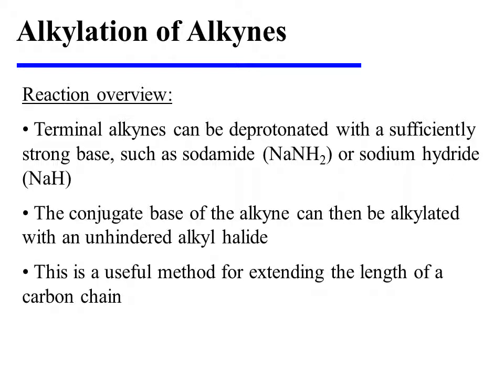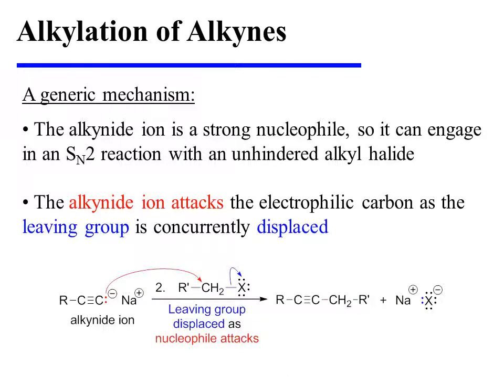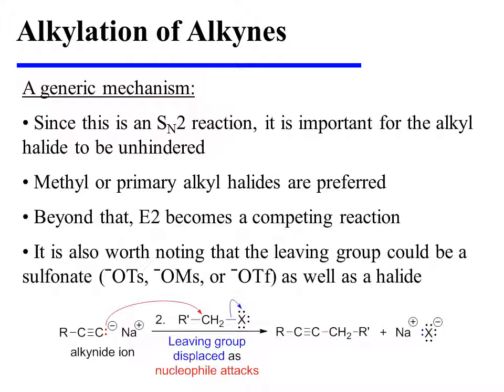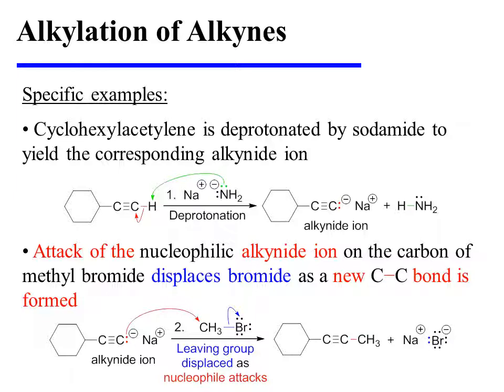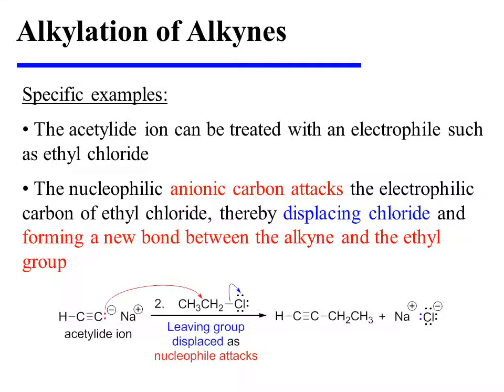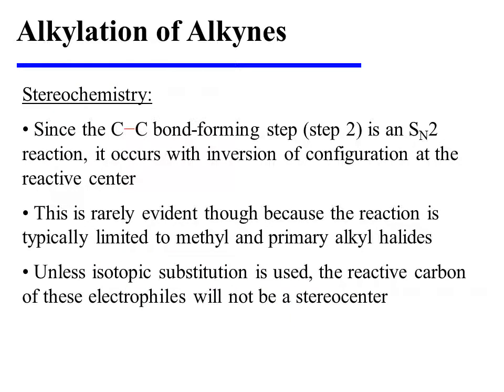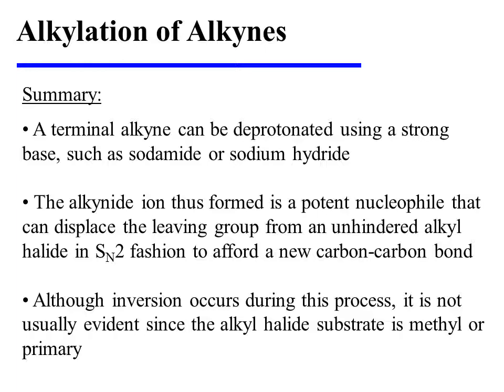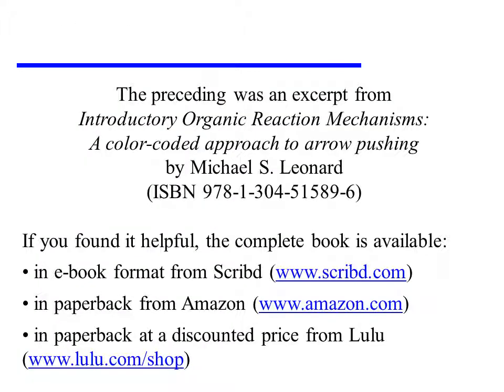Alkylation of Alkynes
This video provides an overview of the alkylation of alkynes. It is an excerpt from the book "Introductory Organic Reaction Mechanisms: A color-coded approach to arrow pushing" by Michael S. Leonard (ISBN 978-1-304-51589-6).